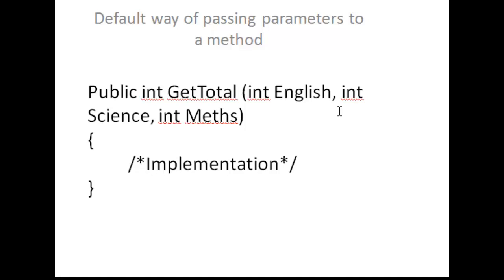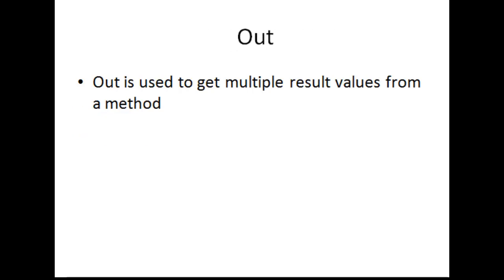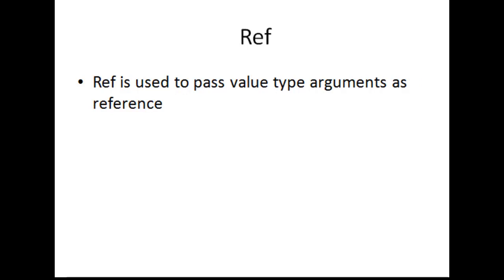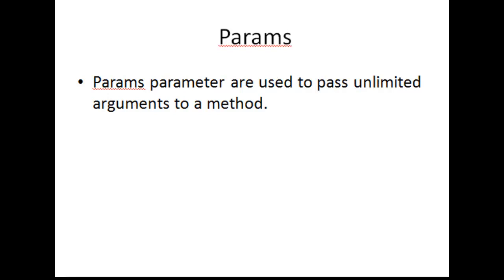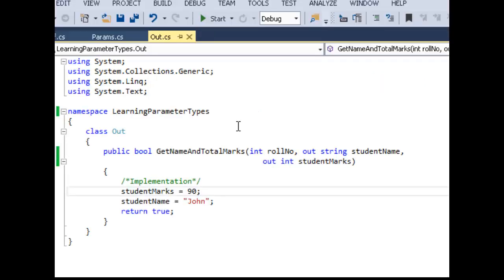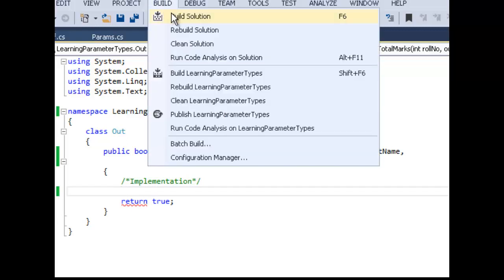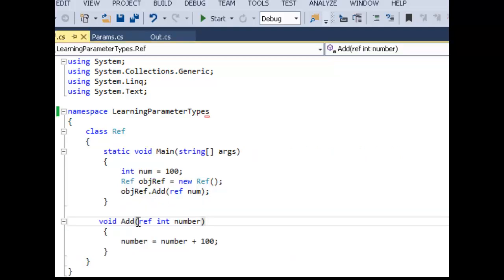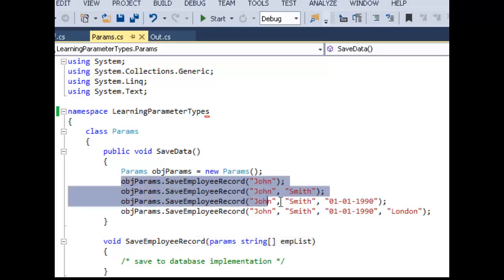Learn about parameter types - OUT and REF in C# with code example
Learn all about the C# parameter types with detailed examples. What is the difference between REF parameter type and OUT parameter type.
Do not hesitate to ask any questions in the comments section below.